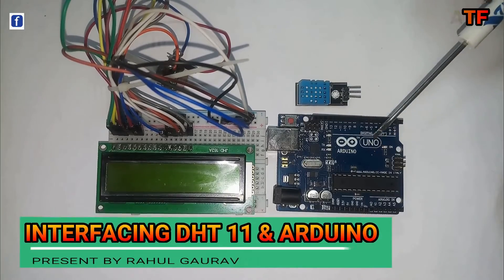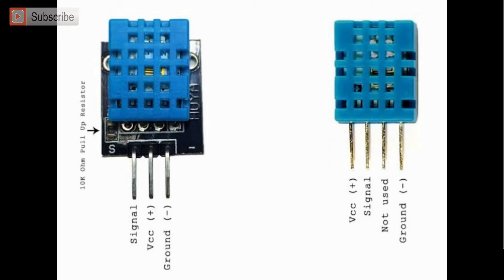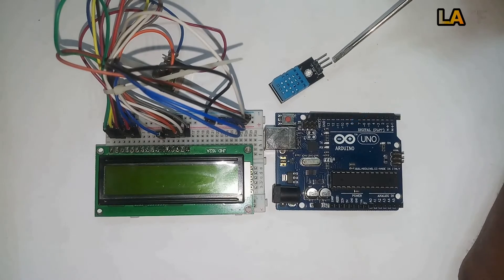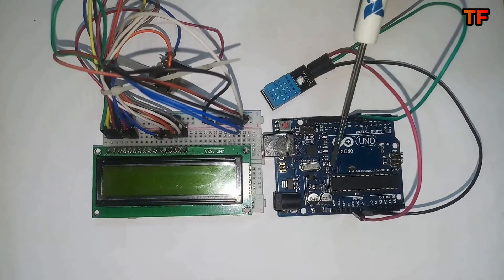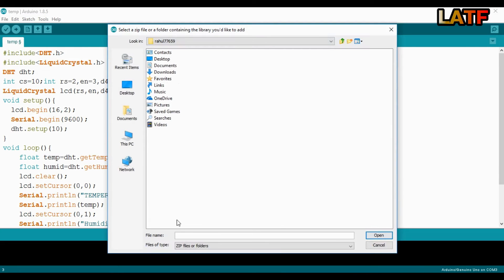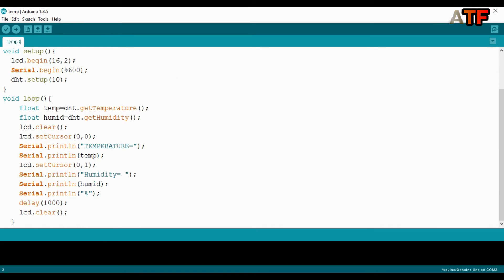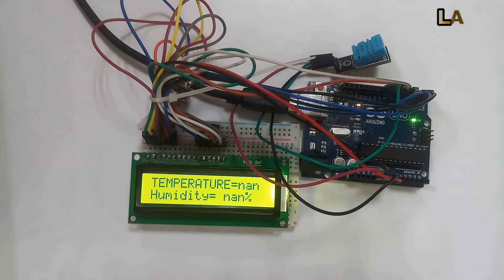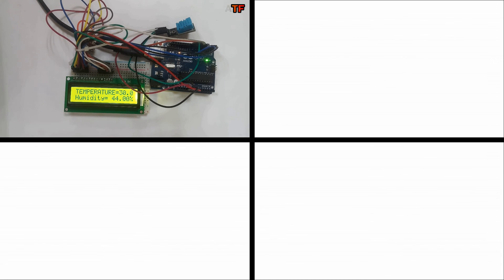How to Set Up the DHT11 Humidity and Temperature Sensor on an Arduino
In this Arduino Tutorial we will learn How to Set Up the DHT11 Humidity and Temperature Sensor on an Arduino

This video will show you how to set up the DHT11 humidity and temperature sensor on your Arduino. I talk a little about how the humidity sensor works, and how to set it up to output readings to the Arduino serial monitor or a 16x2 LCD display.

LCD MODULE
ARDUINO KIT
ARDUINO UNO
ARDUINO NANO
ARDUINO MEGA
IR SENSOR
JUMPER WIRES
ULTRASONIC SENSOR
ESP8266 01
NODE MCU
HC - 05
RAIN SENSOR
MALE FEMALE JUMPER WIRE
LCD MODULE FOR ARDUINO

RTL SDR
USB SOUND CARD